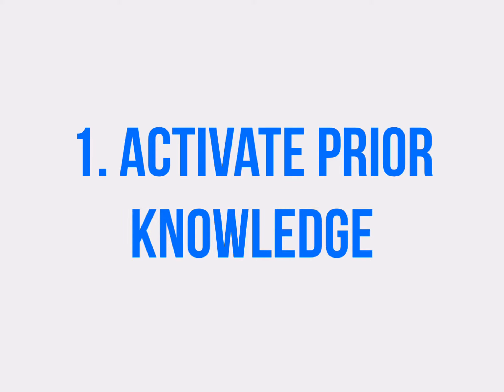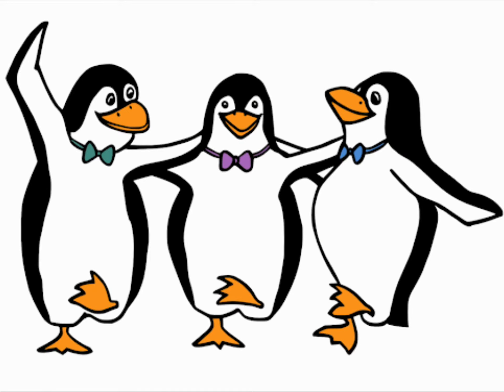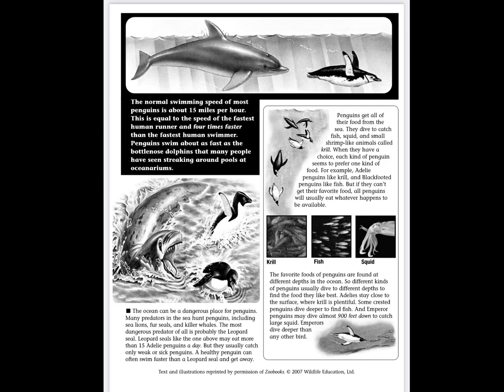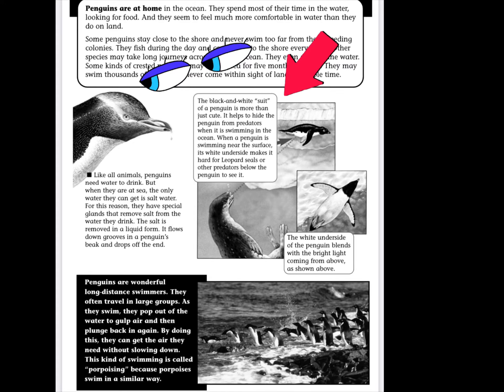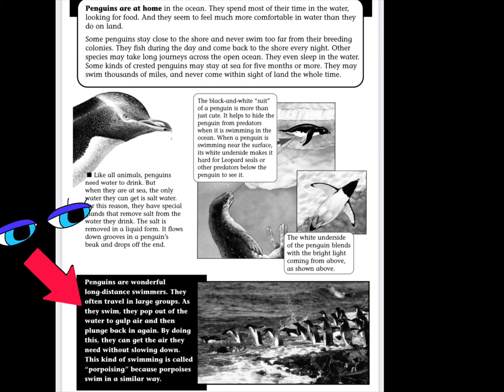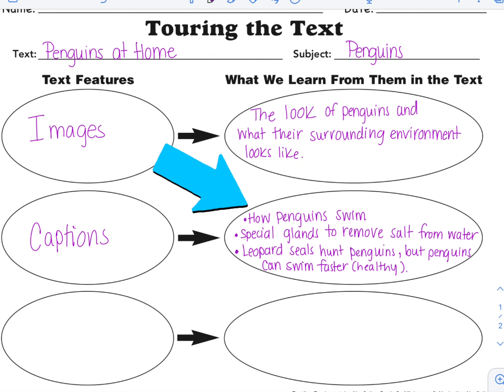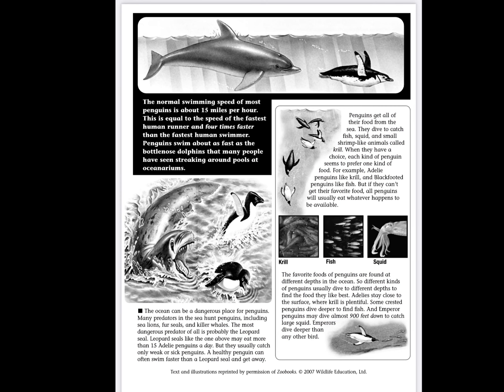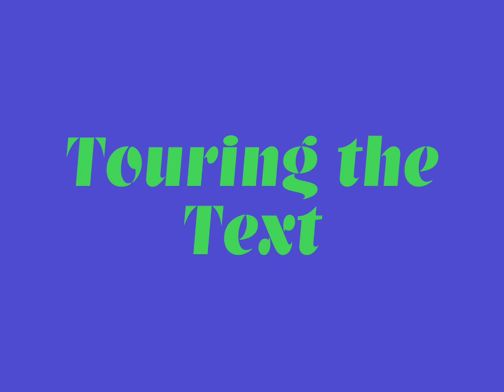Nonfiction ML#2 - Navigating Nonfiction